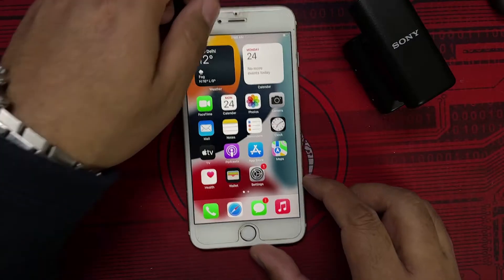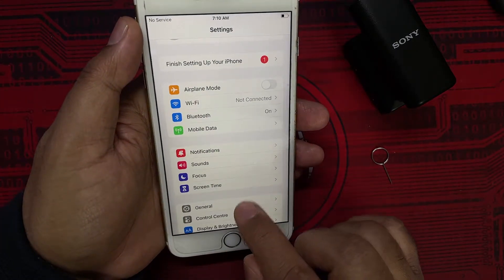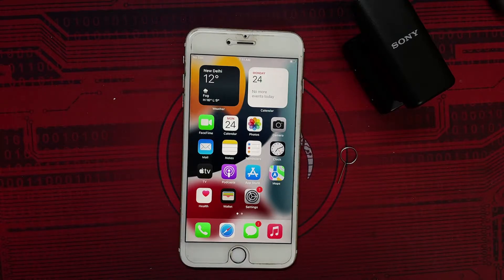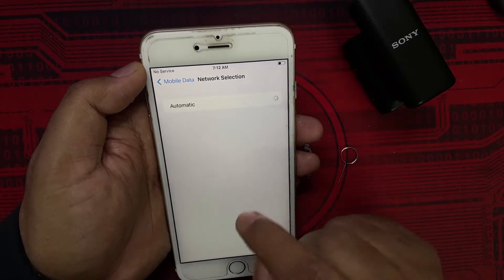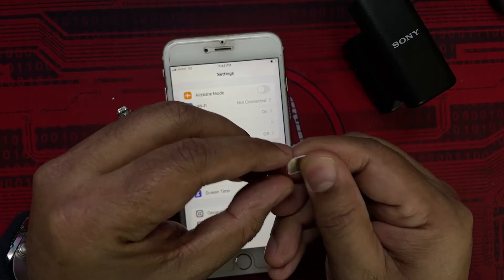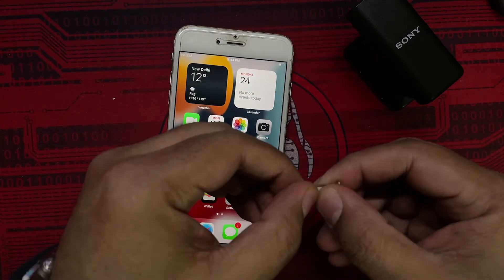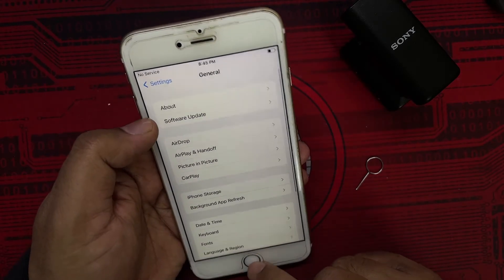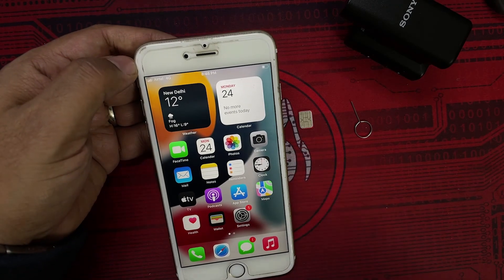How to Fix Mobile Data Blank on iPhone | iPhone Mobile Data Not Working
If Mobile Data is coming as Blank on your iPhone or iPad (any version), the fix has been shared in this video.

🛒 My Camera
🛒 My Wireless Mic
🛒 My Desk Mic
🛒 Writing Pad